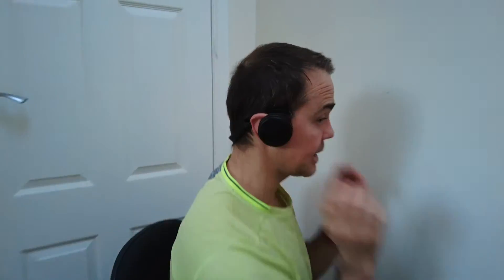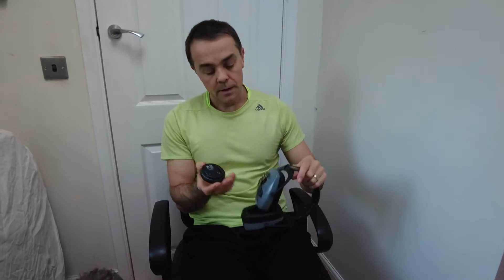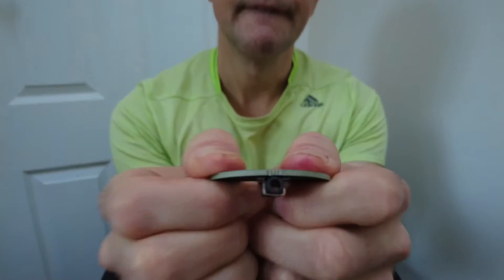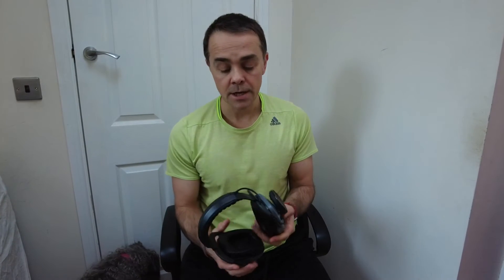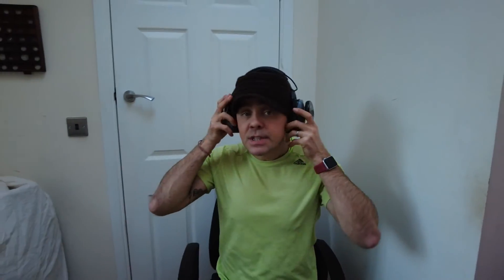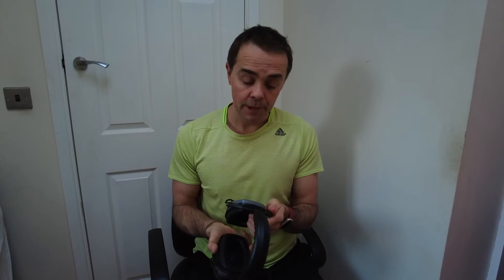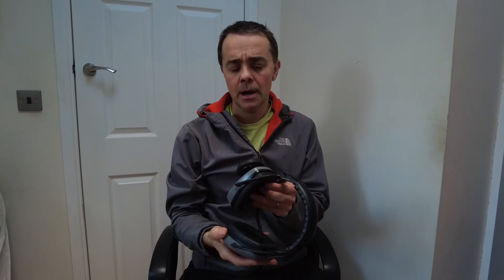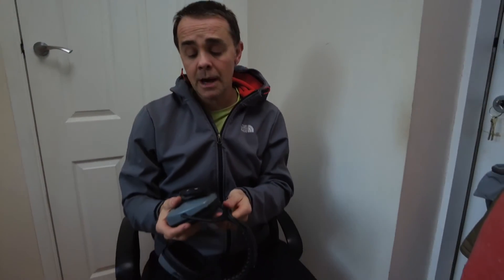Gray Ghost Headphones for XP Review (Metal Detecting UK)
Review of Gray Ghost Headphones for XP.  Been using them for a month now so thought I'd give a fairly detailed review on the pros and cons of the headphones.  Also show you how to set them up with your XP headphone puck

I use the Viper TACTICAL VX Stuffa Dump Bag Black to keep equipment on my MOLLE vest

I use the LefRight Multi-purpose Utility Molle Pouch Waist Bag to keep my equipment in

Credit to my cameragirl, the G-Unit, for her help.